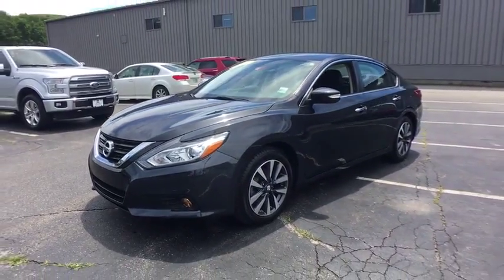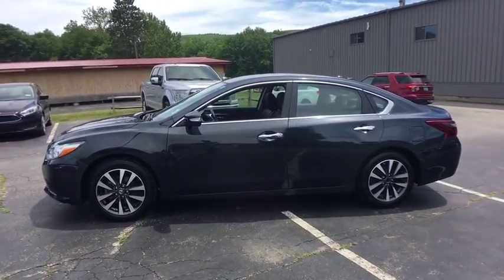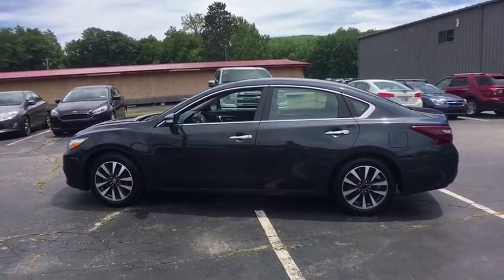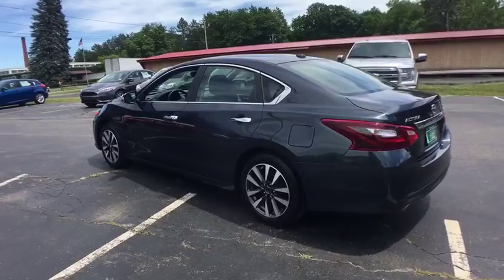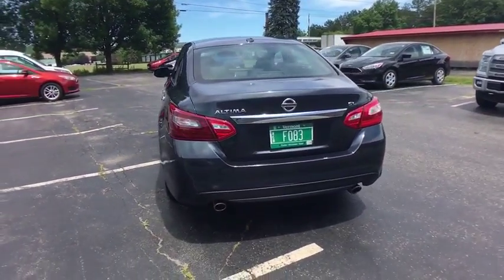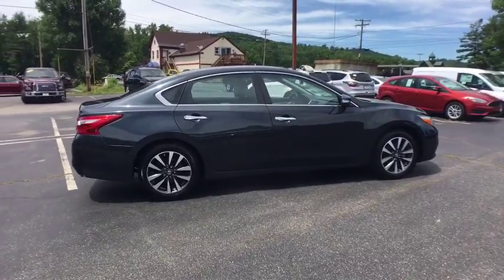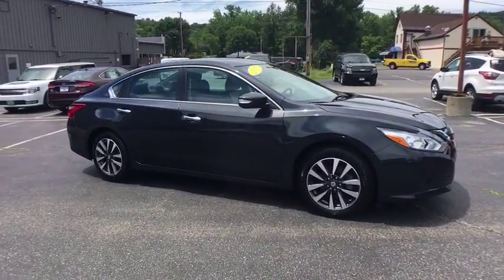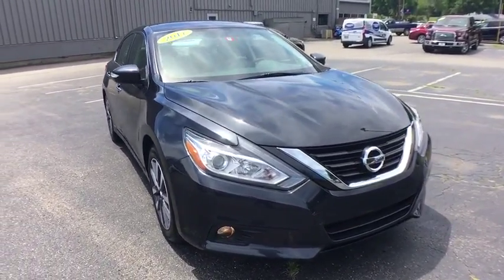2017 Nissan Altima Brattleboro, Bellows Falls, Keene, Claremont, Greenfield, VT P1076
Storm Blue U 2017 Nissan Altima available in Brattleboro, Vermont at Faith's Ford Brattleboro. Servicing the Bellows Falls, Keene, Claremont, Greenfield, VT area.

Blue 2017 Nissan Altima 2.5 SL FWD CVT with Xtronic 2.5L 4-Cylinder DOHC 16V CVT with Xtronic.brbrRecent Arrival! Odometer is 20168 miles below market average! 39/27 Highway/City MPGbrbrbrReviews:brbr  * Engines and transmissions deliver strong acceleration and quick responses; excellent fuel economy for a sedan of its size; front seats are some of the most comfortable in the class. Source: Edmunds